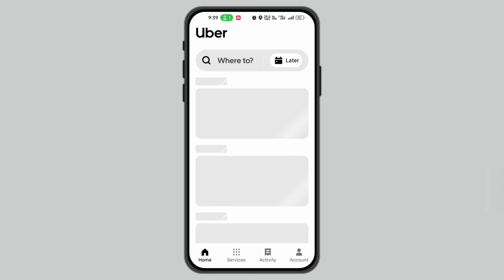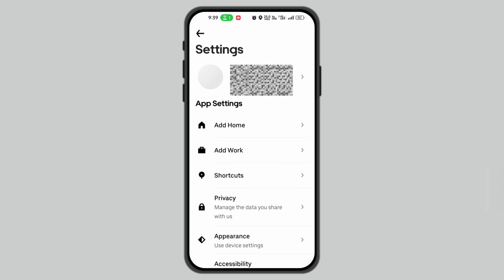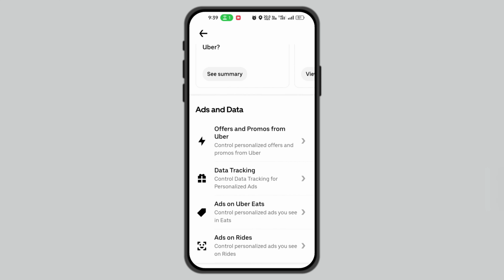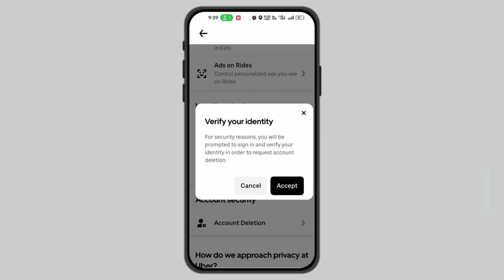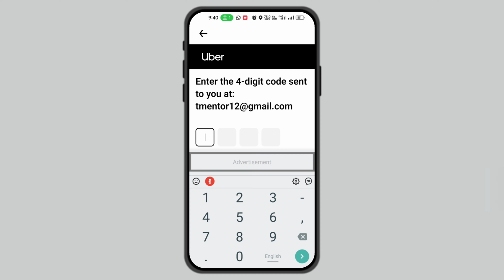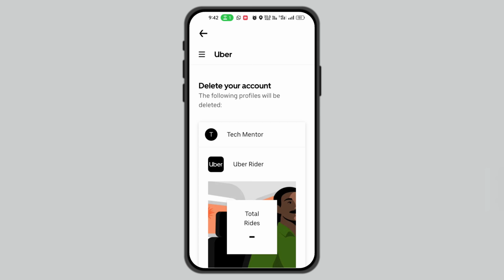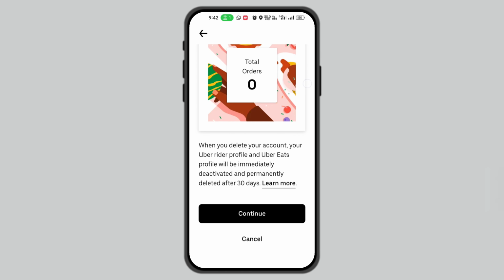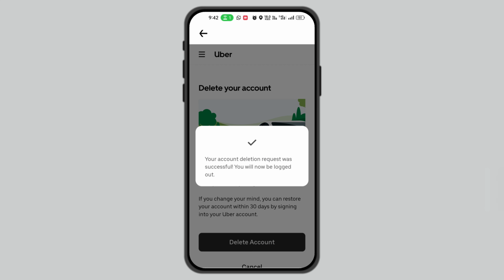How to Delete your Uber Account Permanently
If You are Looking for a Video on how to delete your uber account, here it is. In this Video I Will Guide You on how to delete your uber account permanently. Be Sure to Watch the Video Through the Very End. You Will Easily Learn how to delete uber account. Thanks